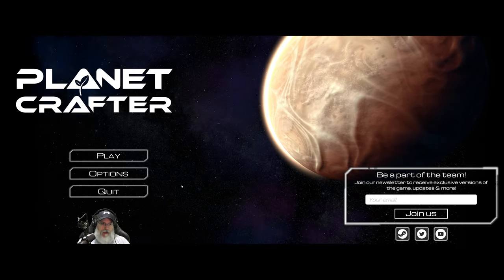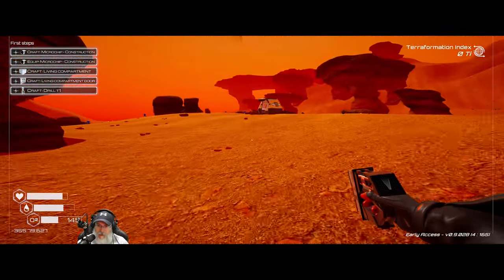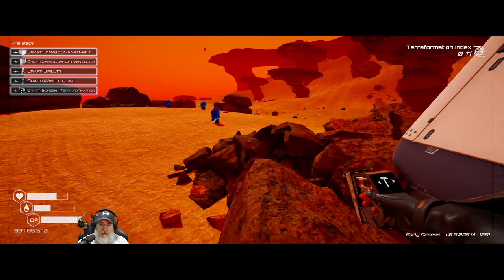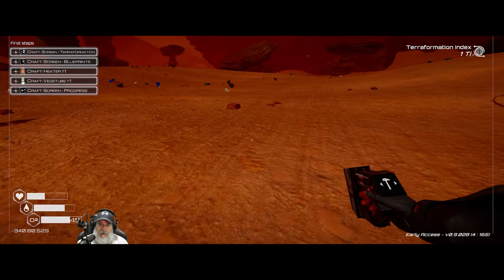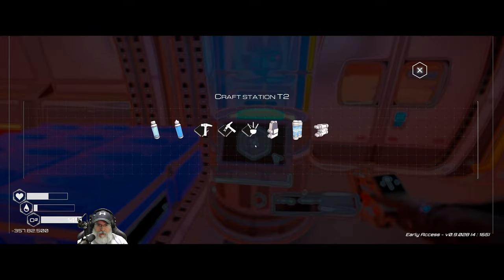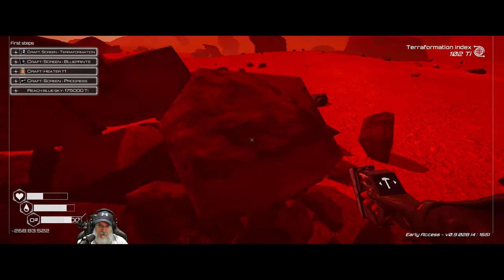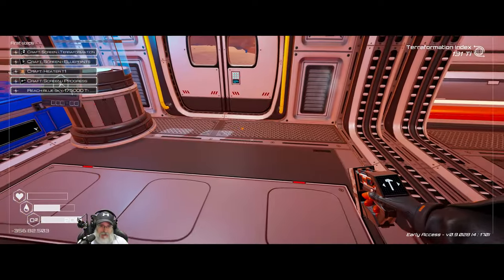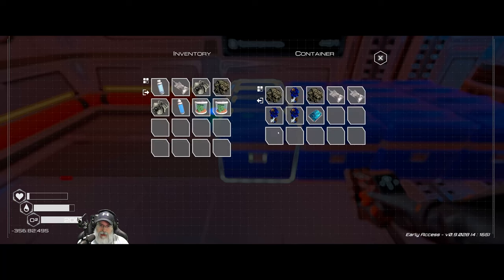Planet Crafter 2024 Intense Difficulty | E1 Waterfall Start Location